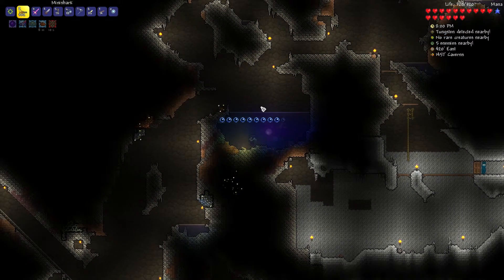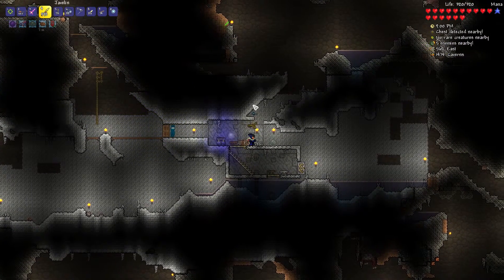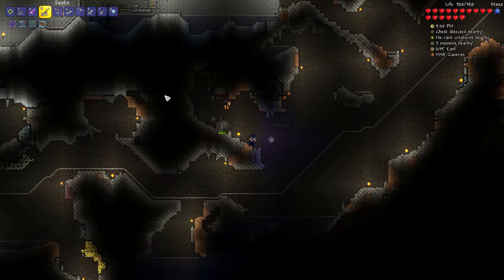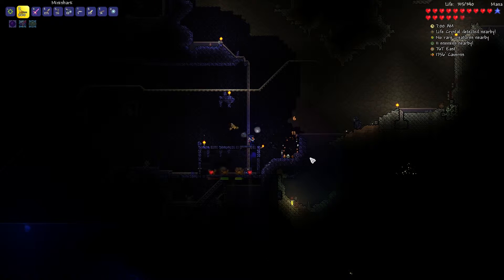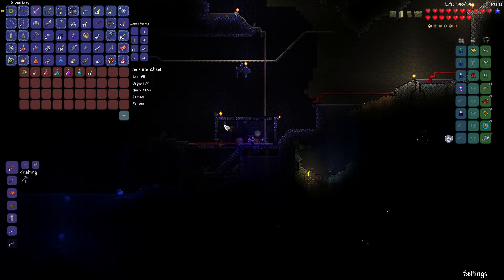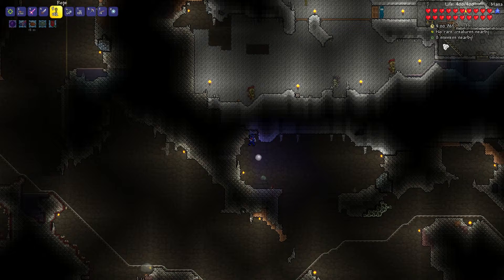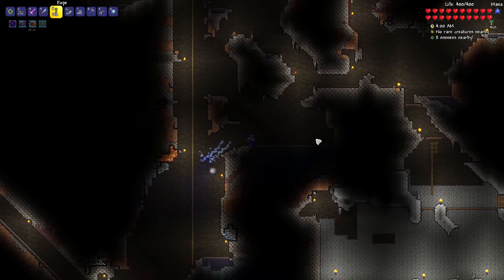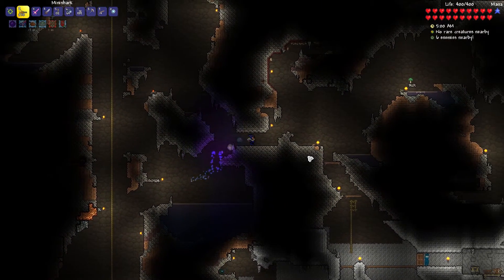Let's Chill with Terraria #18 Exploring and building a mob trap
Hia and welcome,

This is a slow paced expert mode play trough of Terraria 1.3. We play with hardcore characters